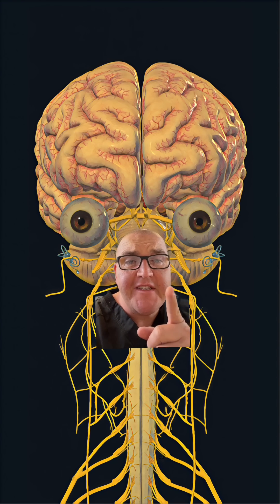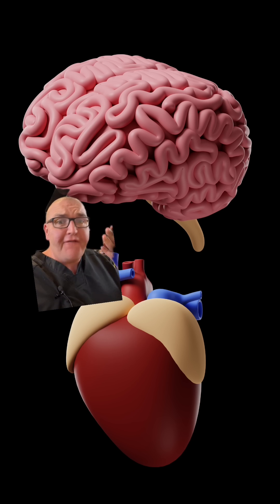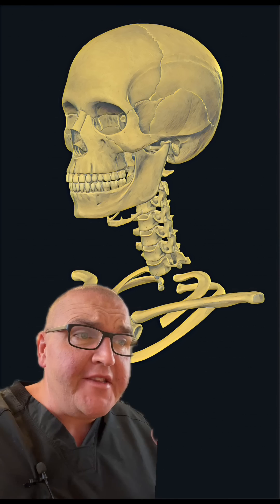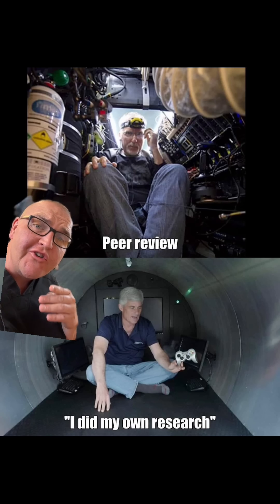A Fast Overview of What Happened to the Passengers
What happens when a submarine implodes? Nothing good. The extreme pressure make short work of anything that isn't made out of metal. And that doesn't bode well for human tissues.

We will be talking in detail about the pressures involved and what they do to human anatomy. We will also discuss the facts around what, if anything the doomed passengers of the OceanGate Titan Submersible may have felt.

In this video I have put together everything I have learned along the way and updated all the numbers and theories with the most current takes. You will also find a fair bit of dark humor, so if that's not your thing you may want to skip this one.

It seems Titanic is still inadvertently claiming lives. Or perhaps it's our own morbid curiosity that gets us in the end.